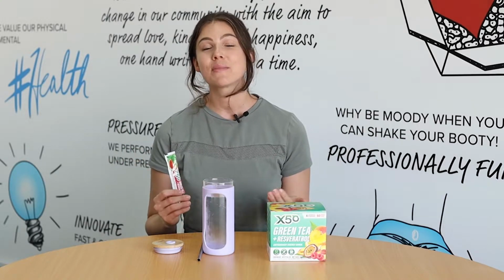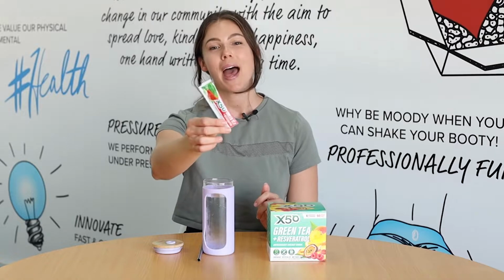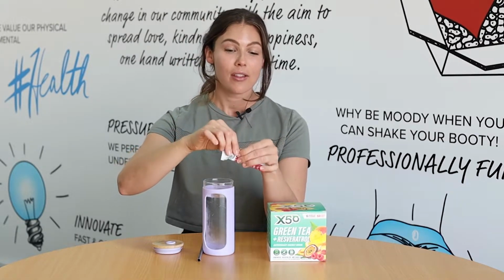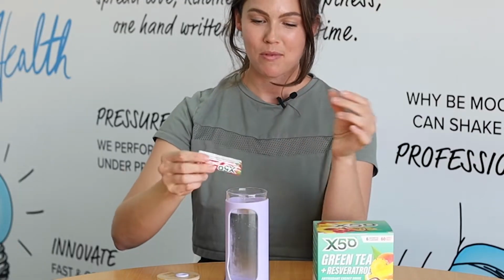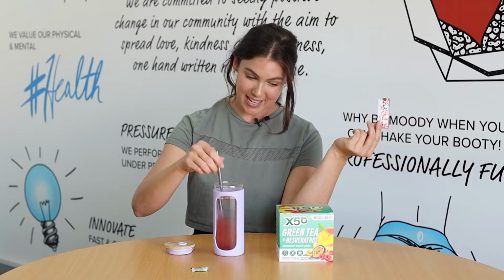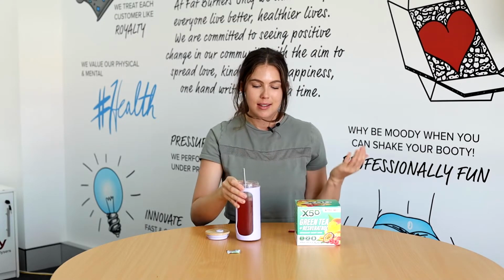Why x50 Green tea is such a great daily way to drink more water and gain energy in the afternoon.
Green Tea X50 is awesome handy little sachets filled with nature’s finest green tea and resveratrol help to increase metabolism, energy and focus. X50 is rich in green tea extract blended with the powerful antioxidant resveratrol. X50 delivers a 1, 2 punch for those with a weight loss goal.

- Weight loss and detoxifying drink
- Increases energy levels
- Stimulates your metabolism
- Support your immune system
- Contains only 10 calories per serve
- Gluten free, preservatives free, naturally flavoured, low GI, low sugar and aspartame free
- Sweetened using a low calorie, natural sweetener called Xylitol

Check out our weekly blogs on the Top Fat Burning tips, product recommendations or fitness advice

We live and breath in the Industry and are here to give you the best guidance & advice we can on all fat burning supplements.